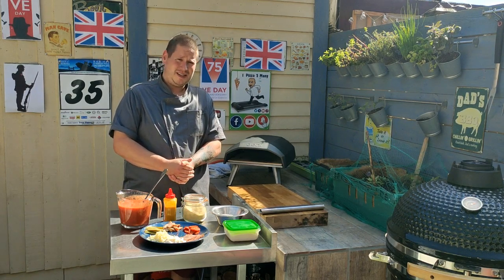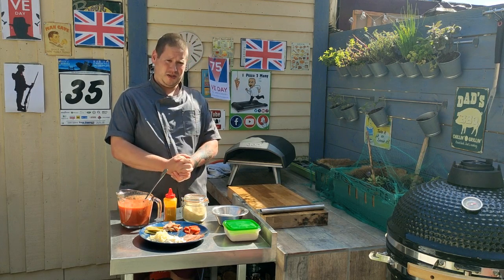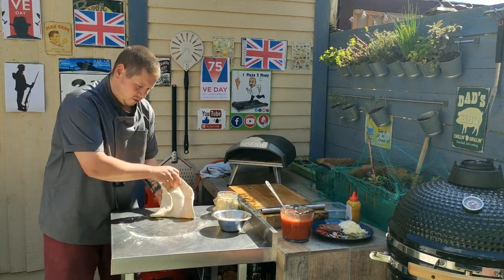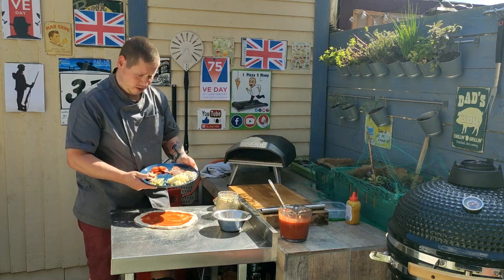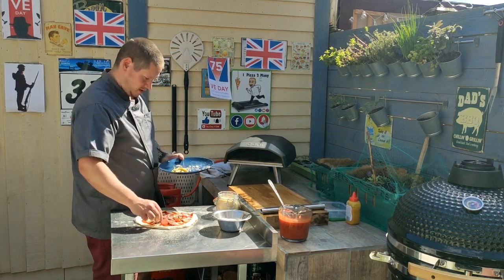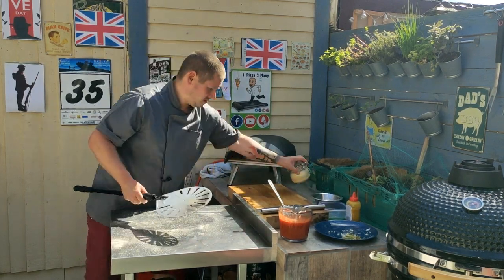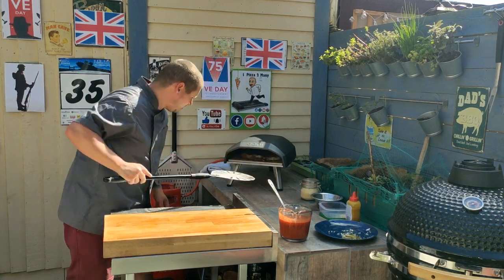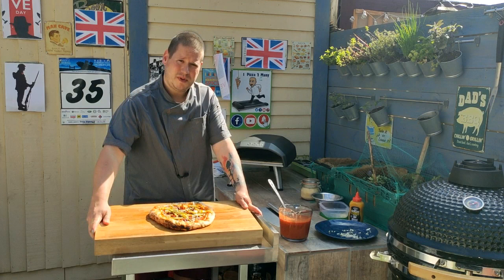VE Day Pizza Special Pizza in the Ooni Koda Pizza Oven UK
VE Day Pizza Special, with a nod to our American alies. This is my take on a New Yorker topped, fast cooked Neapolitan style pizza in the Ooni Koda Pizza Oven.

Head over to the 1 Pizza 2 Many Facebook page for more ideas, pictures and community chat about everything food related!

Equipment used for this video:

Chopping Board (eBay, 60mm Oak worktop off cut)
Spoon
Bowl
Hands :-)

Ingredients Used:

250g Dough Ball £0.25
3tbsp Pizza Sauce £0.15
40g Shredded Mozzarella  £0.20
Half Small Mozzarella Ball £0.40
1 cooked thin sausage £0.20
10 peperoni slices £0.50
2 slices pastrami £0.30
2 Gherkins £0.10
American Mustard to drizzle £0.05

x1 Pizza made, costing approximatley £2.15
(+ Cost of Propane Gas to power Pizza Oven @ £33 for 19kg bottle refill, giving approx 60 hrs of cooking time.)